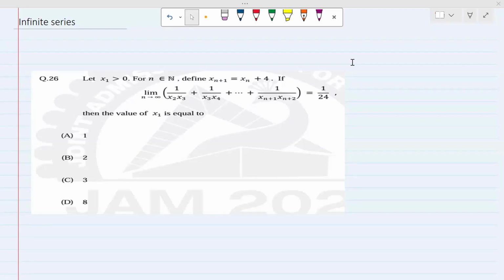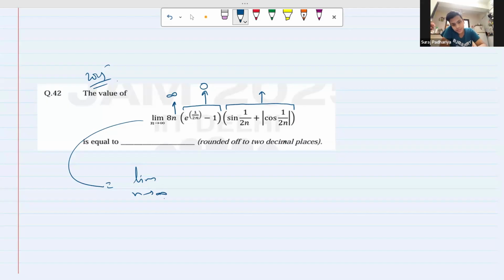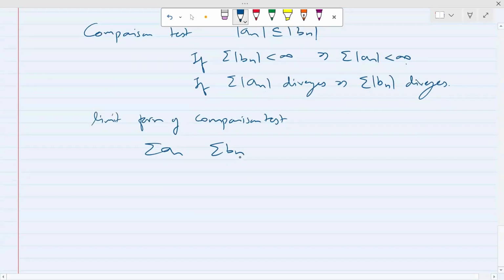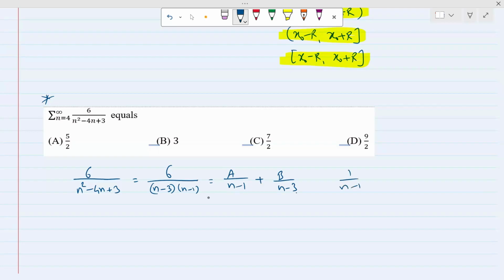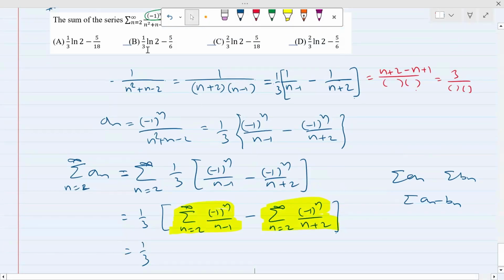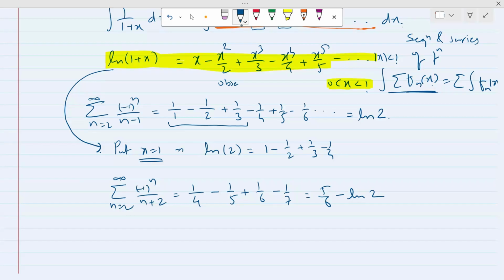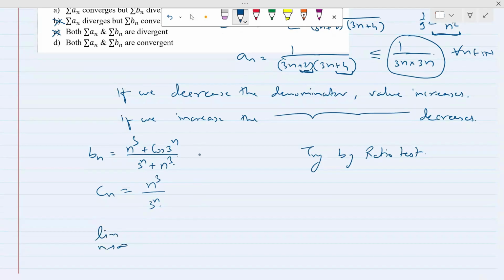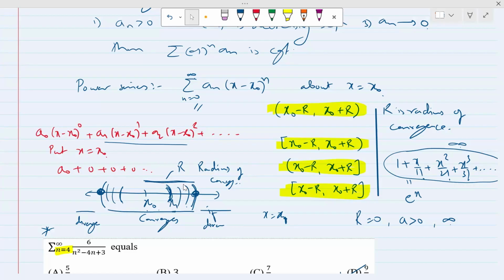Day 7: Sequence and Series by Dr. Dipak S. Jadhav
Day 7: Friday, August 22nd, 2025

Timestamps:
00:00​ Welcome and Introduction
0:00:49​ Third Session by Dr. Dipak S. Jadhav on Sequence and Series

About the resource person:
Dr. Dipak S. Jadhav is an Associate Professor in the Department of Mathematics at Smt. C. H. M. College, Ulhasnagar, Maharashtra, India. His areas of interest are Analysis and Algebra.